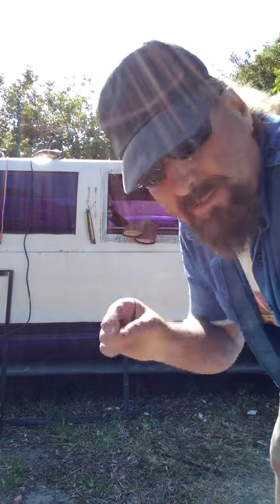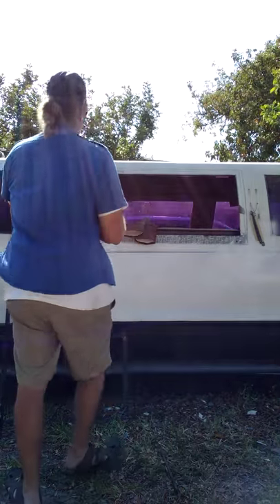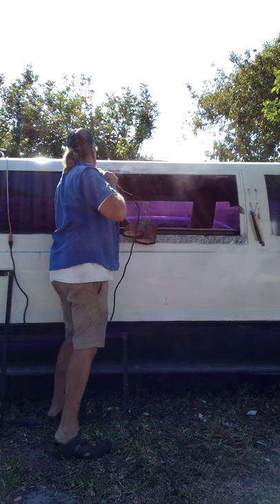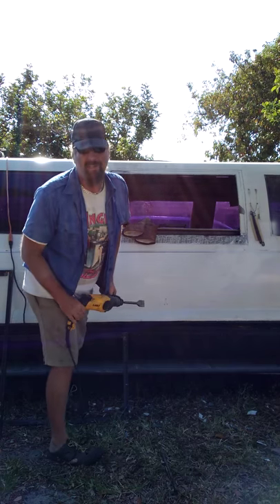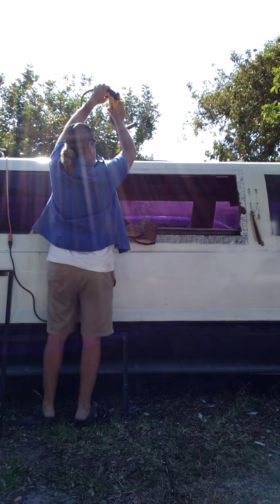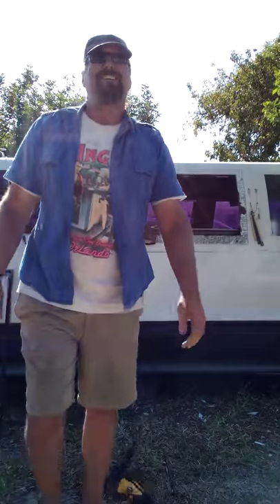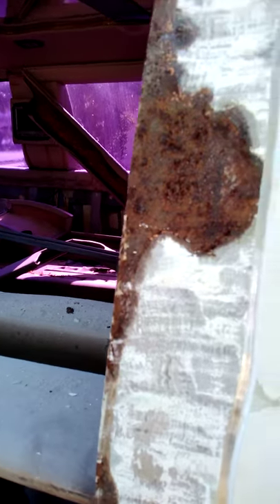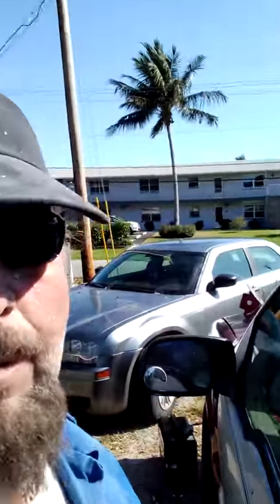Using a Jackhammer on a limo , because ... Why Not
Getting the windows ready to grind down and weld . Being a Jackass as usual and being funny